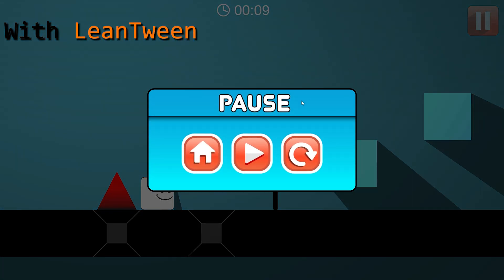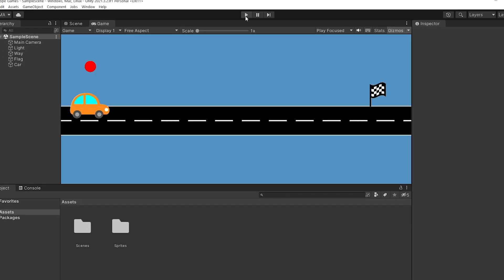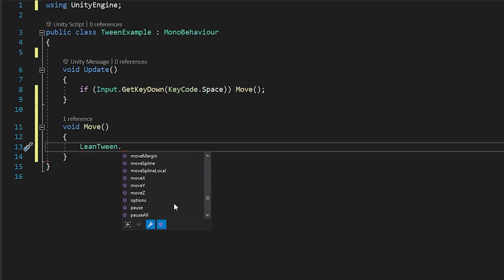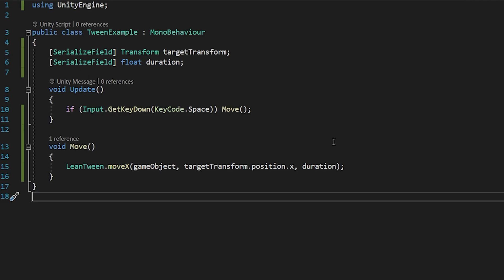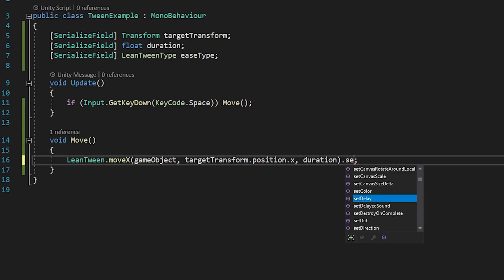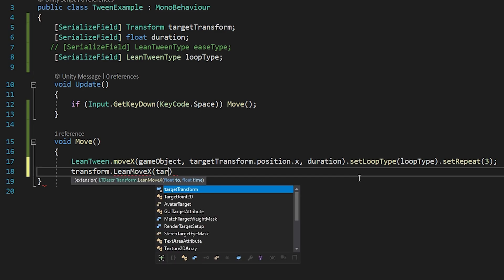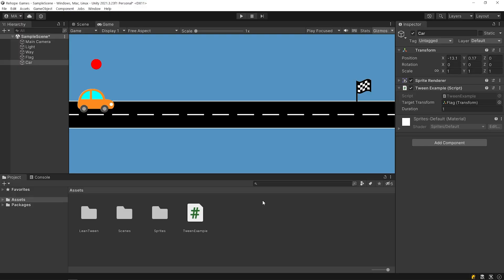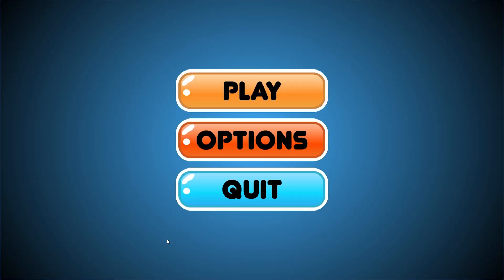Discover LeanTween basics to make UI Animation in Unity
In this Unity Tutorial We'll learn LeanTween basics and methods.
We can make UI Animation using LeanTween asset.
Tweening more performance from Unity Animation for UI Animation.

🕔 Timestamps
0:00 Intro
0:42 Scene Introduction
1:16 Import LeanTween
1:52 Create Script
2:27 Move Method
2:36 setEase Method
4:28 setDelay Method
4:46 setLoop Method
5:40 setRepeat Mehod
6:24 setOnComplete Method
6:59 How to change float value?
8:15 Outro